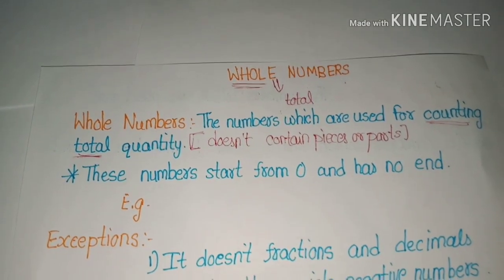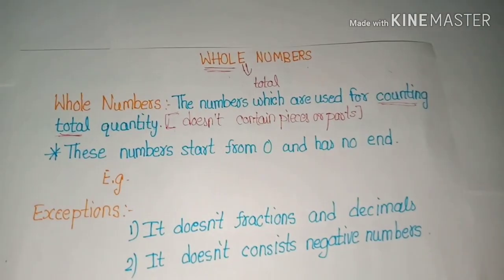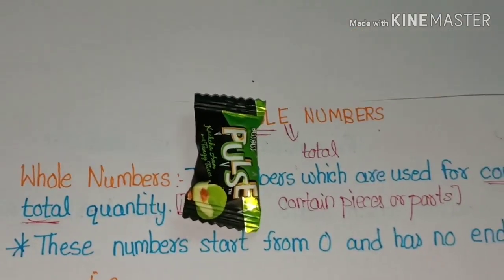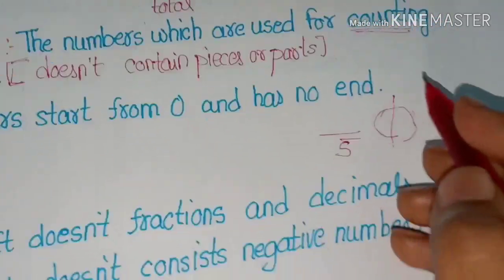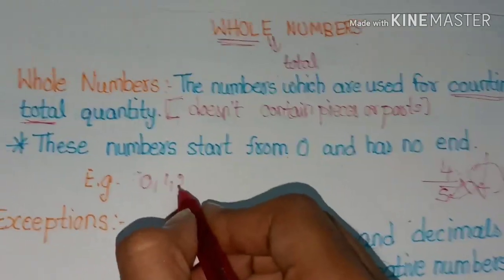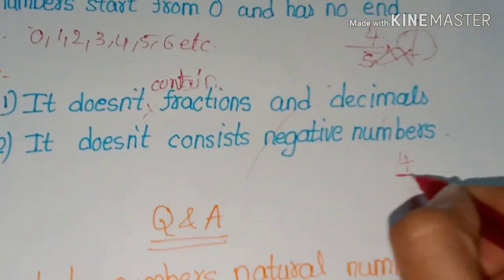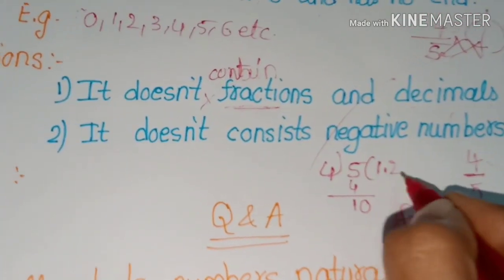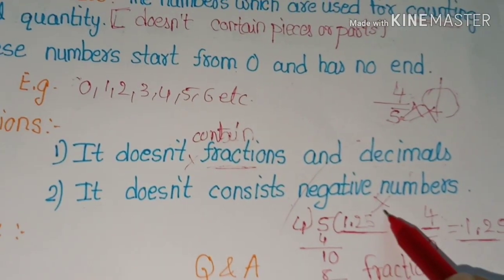What is a Whole number? Whole number definition and examples in a detailed way. Mathematics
I hope you have understood it clearly.